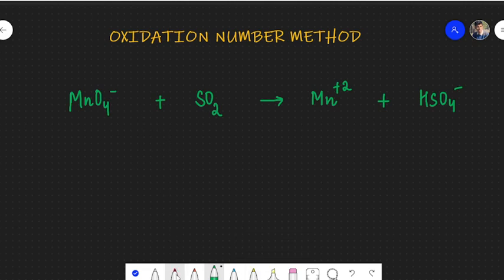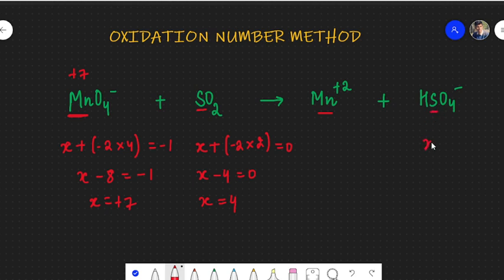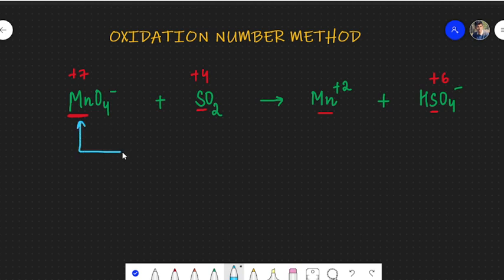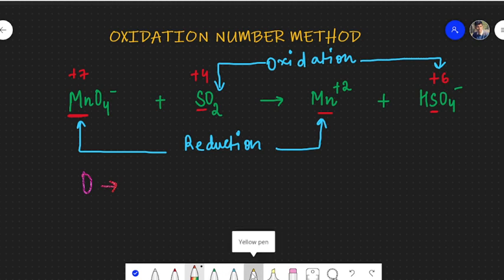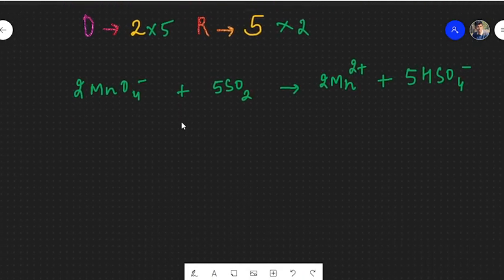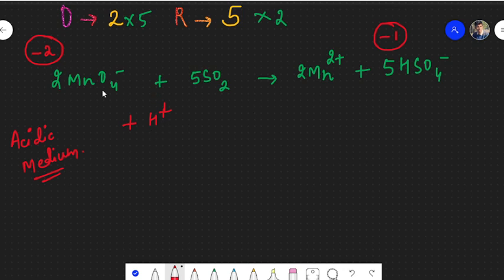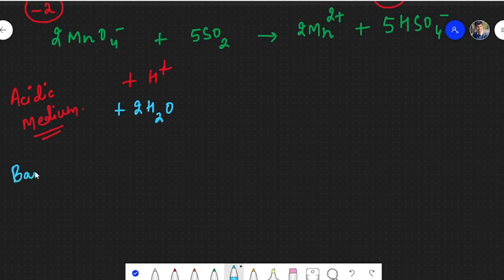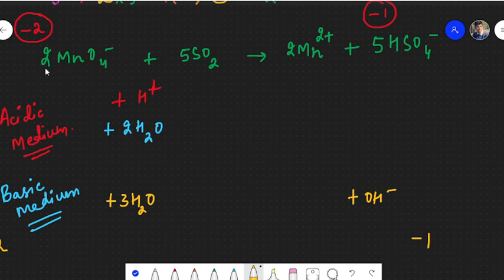Oxidation Number method, balancing chemical reaction.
Redox reaction, Chemistry class 11.